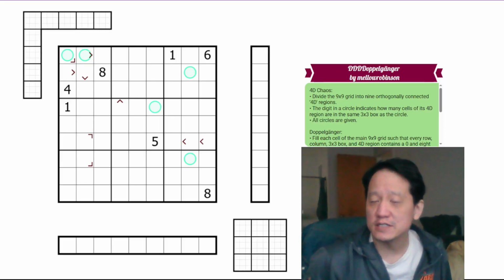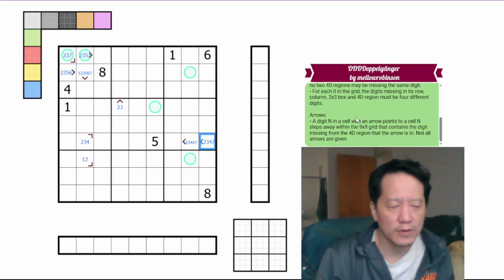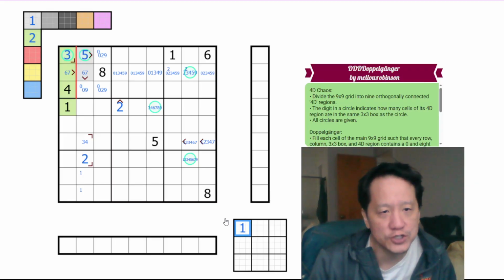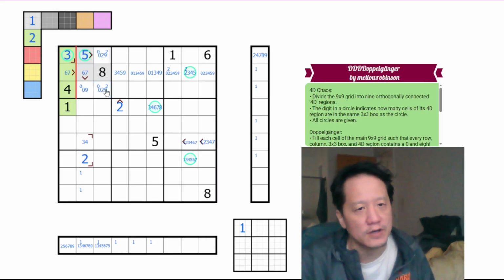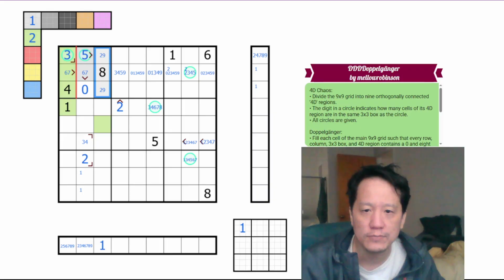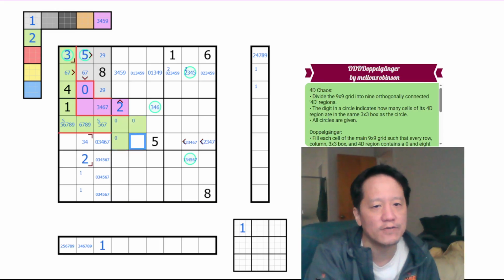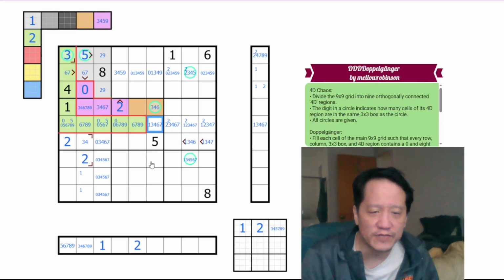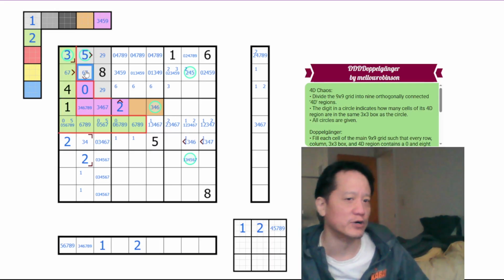Frank Puzzles About DDDDoppelgänger | Very Hard Variant Sudoku